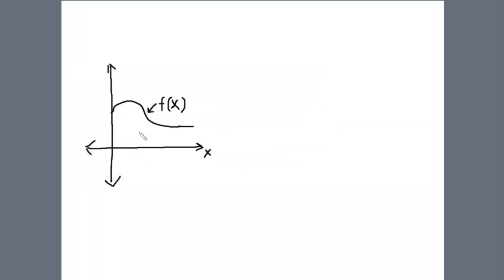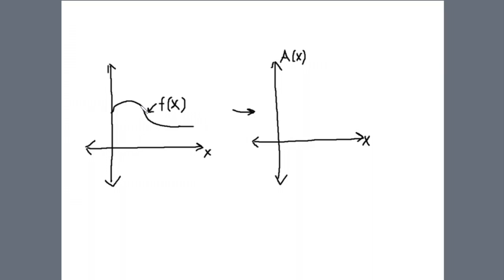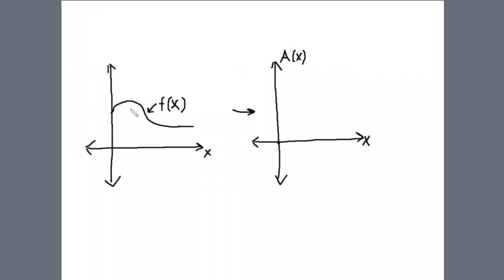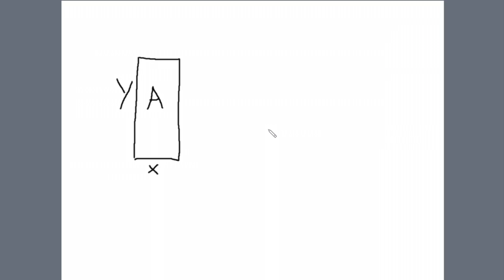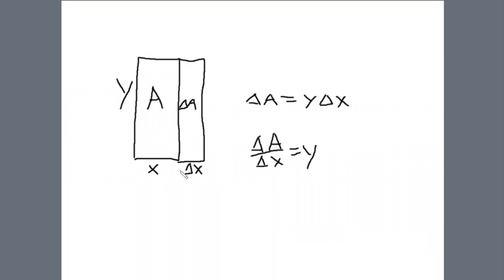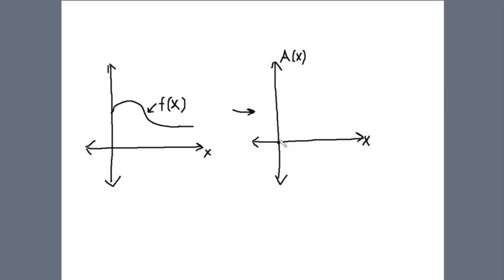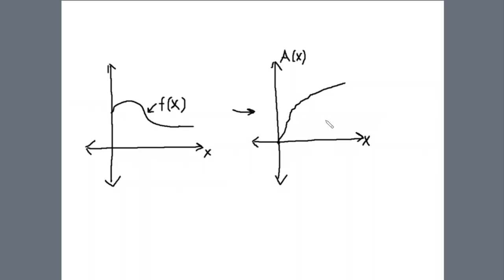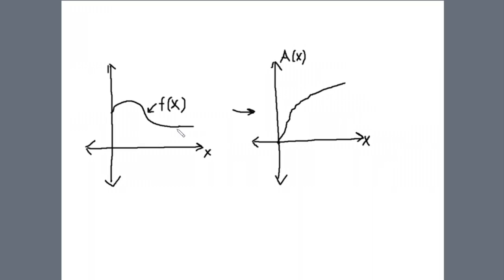The Relationship Between Derivatives and Area